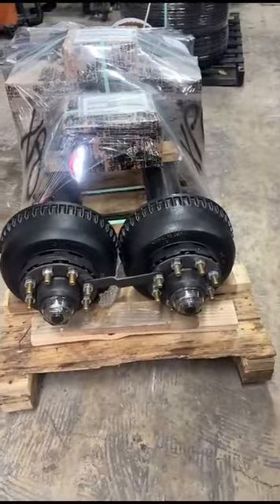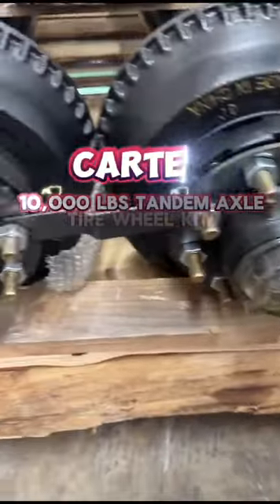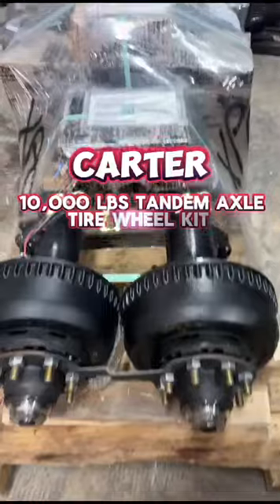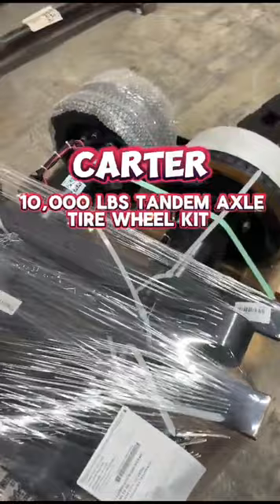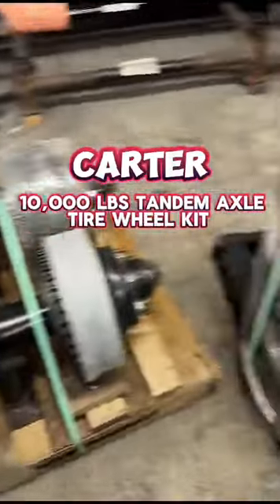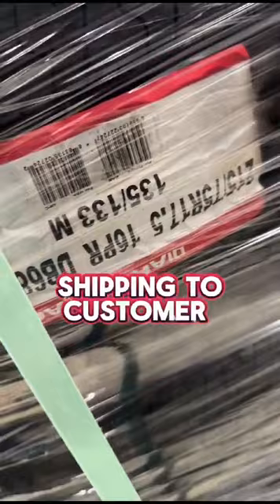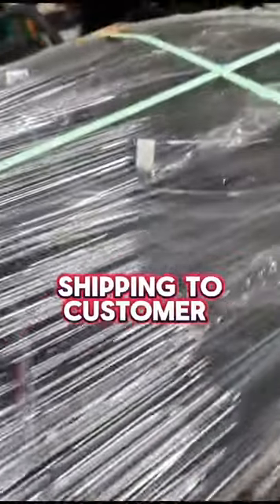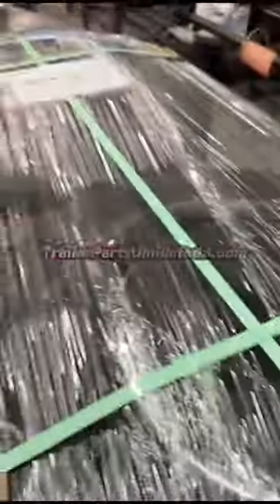CARTER 10,000 lbs Tandem Trailer Axle Tire Wheel kit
We’re committed to offering top-quality trailer products at prices you deserve.

🌐 Visit us at TrailerPartsUnlimited.com
(Exit 118 off I-45, near Chicken Express and Pilot Truck Stop)

Choose convenient pickup or fast shipping!